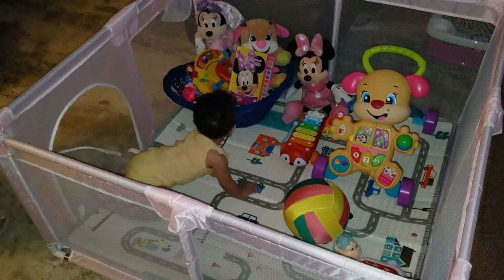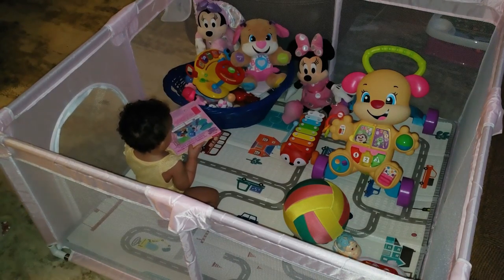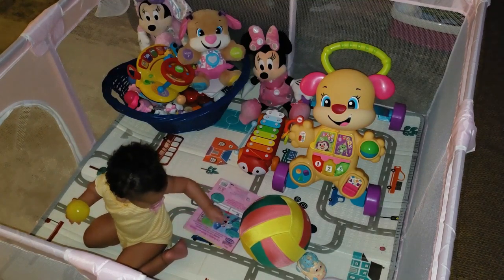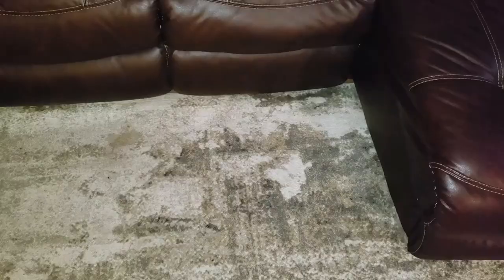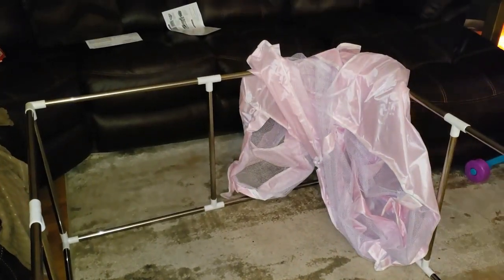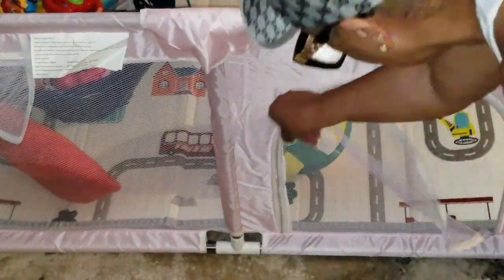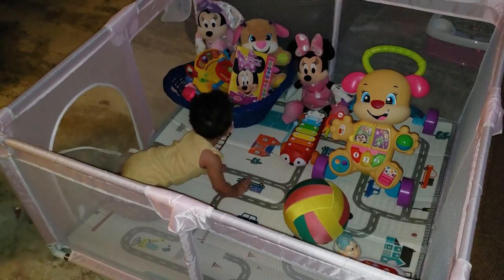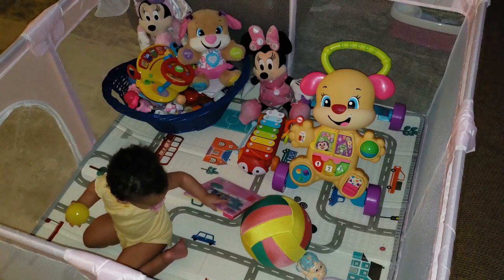When I'm Busy This Comes in Clutch: Baby’s New Favorite Hangout! Safe & Fun Playtime Anytime! 🧸💕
Suposeu Baby Playpen with Mat, Indoor & Outdoor Playard Kids Activity Center with Gate, Sturdy & Safety Baby Fence with Soft Breathable Mesh for Toddler, Pink

📬 MAIL/BUSINESS/PACKAGES:
Sweet Angel